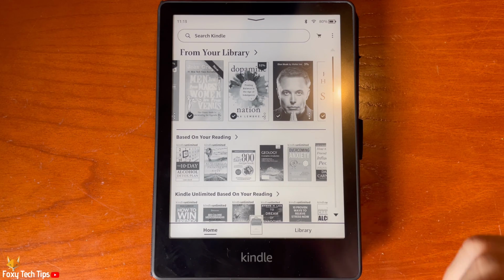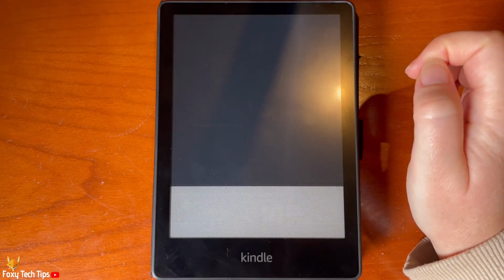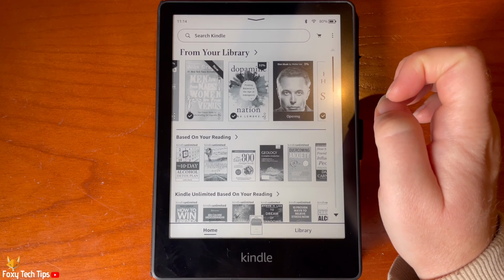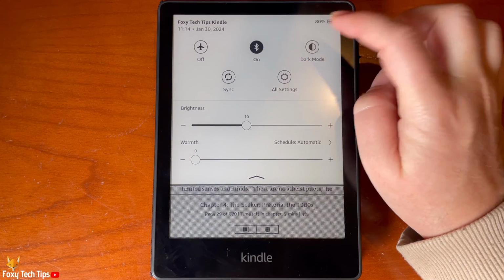How To Enable & Disable Dark Mode On Kindle Paperwhite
Easy to follow tutorial on turning dark mode on and off on Kindle Paperwhite. Learn how to use dark mode on your Kindle Paperwhite now!

Steps:

Swipe down from the top of the screen or tap the down arrow to open the control panel.

Then tap ‘dark mode’ in the top right to turn it on or off.

You can enable and disable dark mode when you are reading a book by swiping down from the top of the screen to open the control panel and then tapping dark mode.